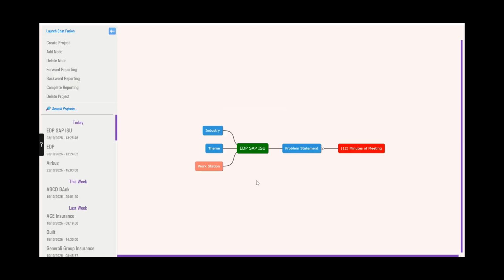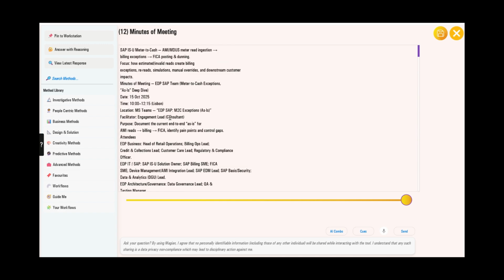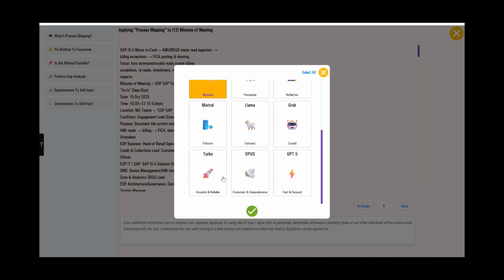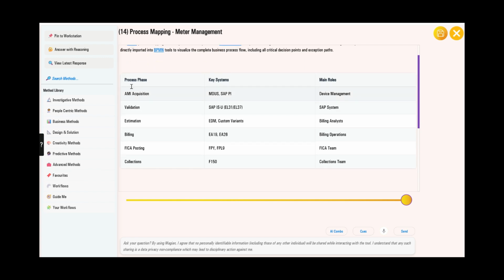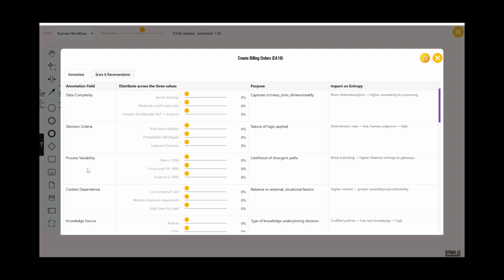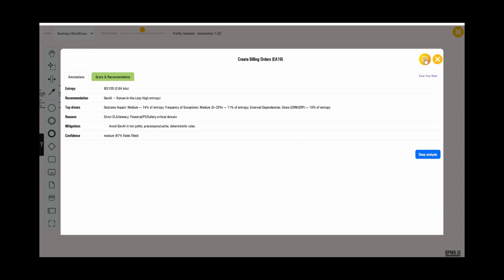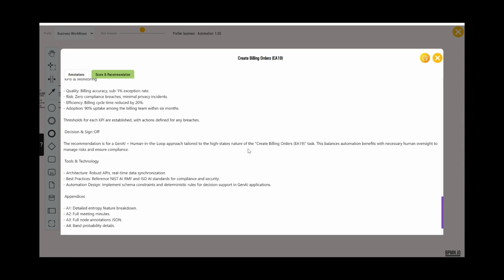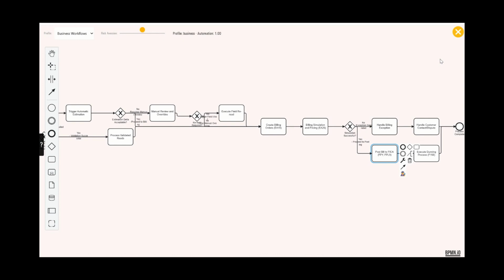Coborg EBA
In this video we explain how we use a scientific and mathematical approach to identify where exactly Agentic AI and GenAI will maximize value, minimize halluciations when you implant them in your business workflows which minimiing the risks and increase productivity gains and quality for your business. We use the Coborg Methodology to do so.